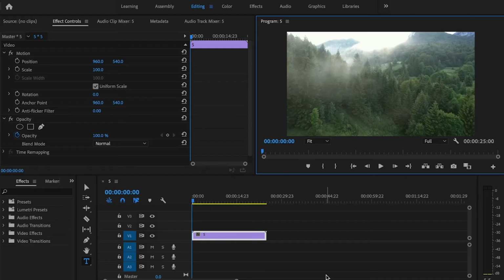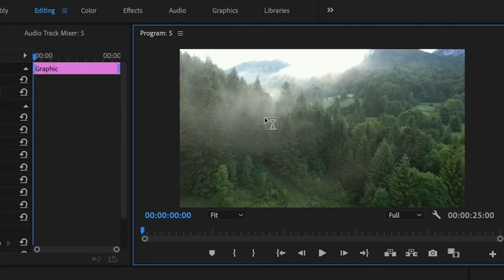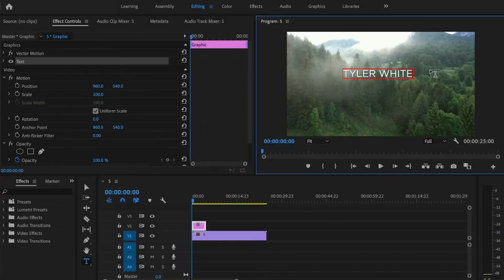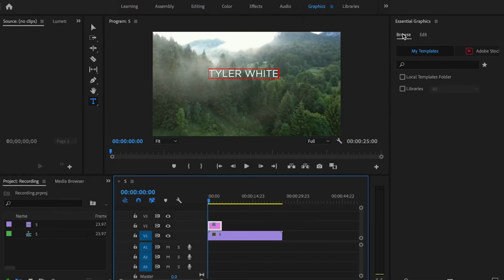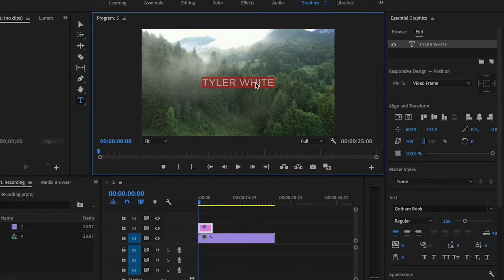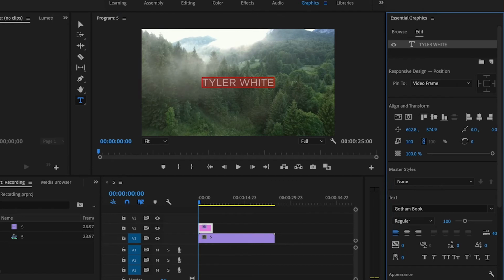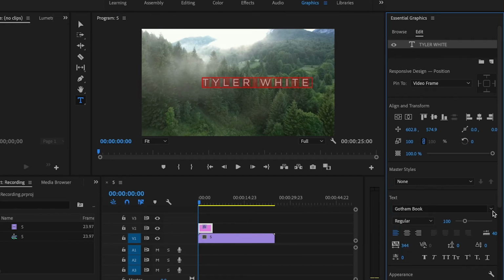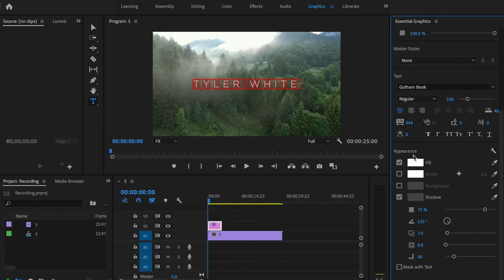How to Add Text in Premiere Pro 2020 - Fast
How to Add Text in Premiere Pro 2020

In this video I show you how to add text in Premiere Pro CC the fastest and most efficient way possible! This quick tutorial has everything you need to know about how to add text in Adobe Premiere Pro CC 2020. This method will also work for the other versions of Premiere Pro to include the 2017, 2018 and 2019 versions. As video editor we strive to be able to edit faster so that we can pump out content faster. In this video I show you a faster more efficient method so that you can become a faster editor. In this video you will learn how to add text in Premiere Pro 2020, how to add text in Premiere Pro 2019, how to add text in Premiere Pro 2017 and 2018. I show you how to add text in Premiere Pro Mac but you can follow these same steps on Windows and get the same results. In this video I’m using Premiere Pro CC 2020 but these steps are exactly how to add text in Premiere Pro CC 2018 and how to add text in Premiere Pro CC 2017. Watch this video and discover how to add text in Premiere Pro video. You can also use these same steps to add text in Premiere Pro CC 2019 I’m confident that by the end of this video you will know exactly how to add text in Adobe Premiere Pro.

Check out
📙 My FREE Video Editing e-book